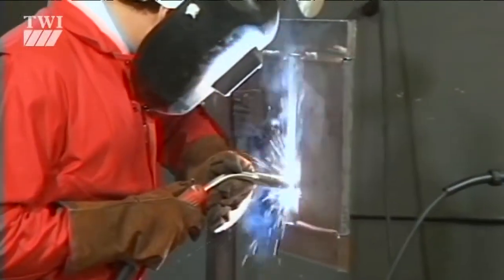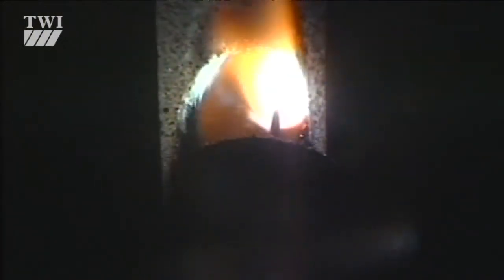TWI The popular arc welding processes